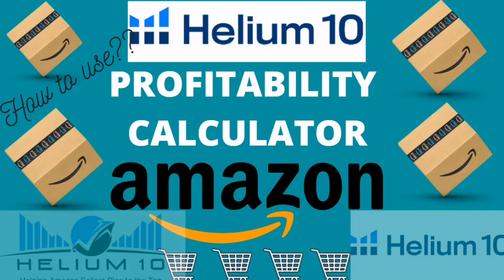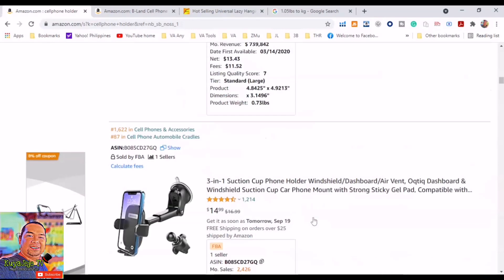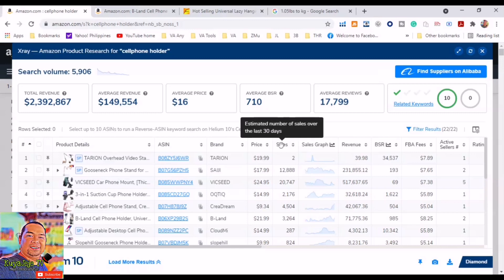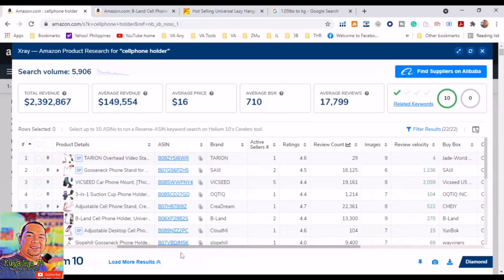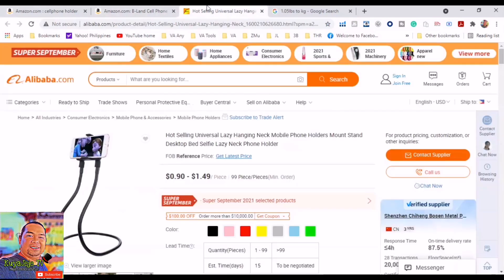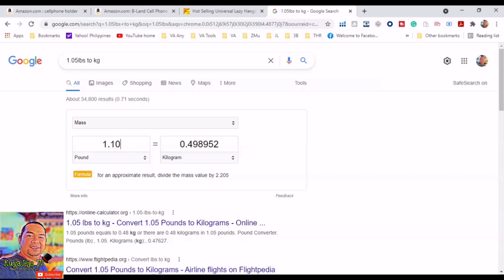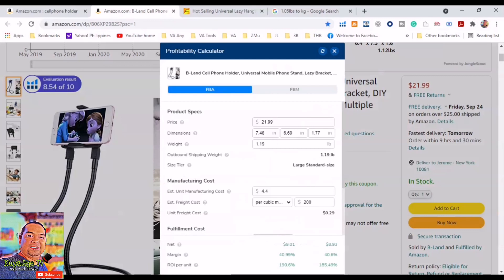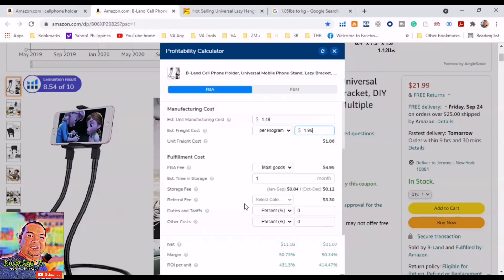Helium 10 Profitability Calculator | Amazon Product Research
Hi guys, I have a new video for this week and the title is HELIUM 10 Profitability Calculator | Amazon Product Research. I will teach you quick tips and the basic knowledge on how to do Amazon FBA Product Research and how to get an estimated Profit margin using Helium 10. Because Product Research is one of the tasks of being an Amazon Virtual Assistant. Join me as we move forward looking for profitable Products using Helium 10 Chrome extension as a very helpful software tool for finding products on Amazon.

--- Production Credits ---
Edited by: KuyaJeje TV
Filmed by: KuyaJeje TV
Produced by: KuyaJeje TV
Video Title: HELIUM 10 Profitability Calculator | Amazon Product Research
 ⏲️Time Stamps⏲️

00:00 Intro by kuyaJeje
00:54 Introducing the Amazon Marketplace | Need to use US Zipcode
01:22 Placing Keywords in the search bar
01:54 Using Helium 10 Extension and running Xray \ Analyzing the report
02:53 Explaining all the data in the H10 Xray report
05:31 Sourcing the ideal product to get cost & shipping fees
06:39 Calculating Fees
08:05 Using the Helium 10 Profitability Calculator
09:55 End credits | Thanks for Watching!

Other Similar Content:
How to Find Winning Products in Amazon FBA in 5 mins

Google WIKIPEDIA – for the General Information
KuyaJeje TV is a Kiddie Party Host, Magician, Puppeteer turned Content Creator / Vlogger, and now a Virtual Assistant. Join me in my Journey as a VA and together we will find more ways to enjoy working from home.
Contents of this channel consist of Gags, Jokes, Kiddie Party Events, Magic, Travel, Lifestyle, E-Commerce & Online Jobs Tutorials, Amazon Jobs VA.

I really love to entertain people.

All Love! Thanks!

supporting tags:
product research amazon, product research using helium 10, product research using jungle scout, fba product research amazon, amazon fba product research, amazon product research
Amazon Jobs
Virtual Assistant
upwork
make money online
making money
extra income ideas
entry level online jobs
online side jobs
extra income online